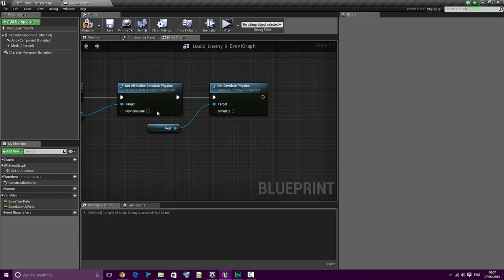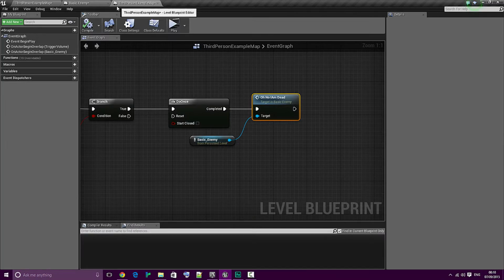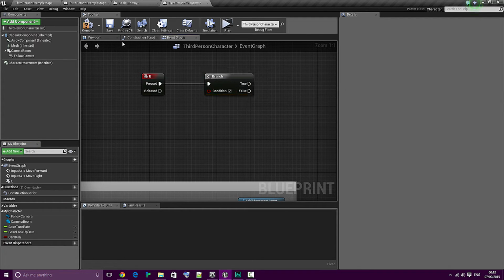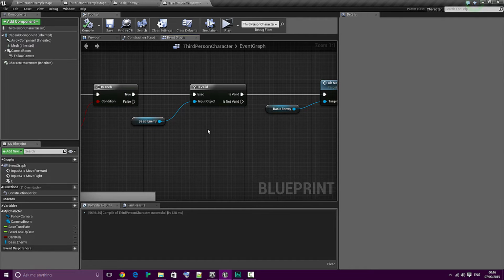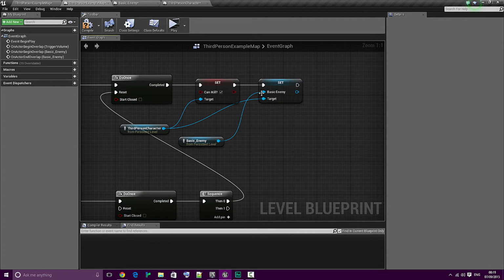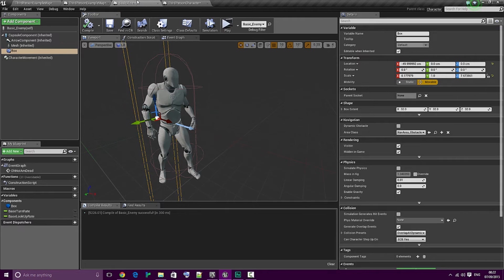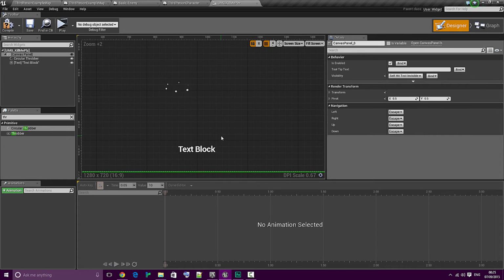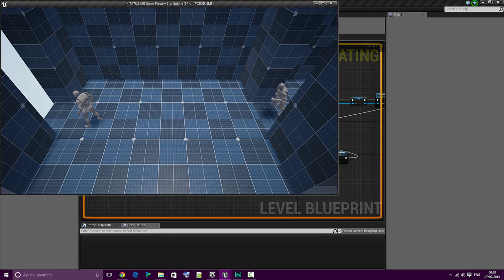UNREAL ENGINE 4 | METAL GEAR (MGS: VR MISSIONS) REMAKE TUTORIAL (PART #2)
Part #2 of our series where we recreate the core mechanics of Metal Gear in Unreal Engine 4!

Like what we’re doing? Want to help others with cool projects, tutorials and more – All for the price of free? Well you can donate to our Patreon to help continue to fund our adventures of breaking down the paywall for information; This is 2015; We shouldn’t have to be forced to pay bucket-loads to learn new and exciting things to advance our knowledge / careers / hobbies .etc!